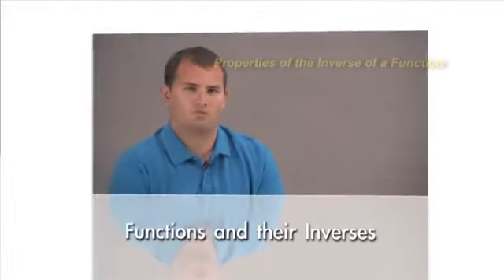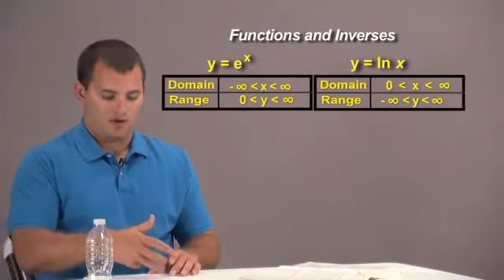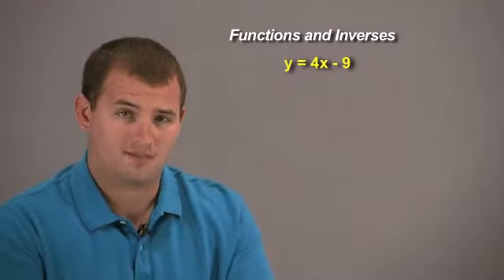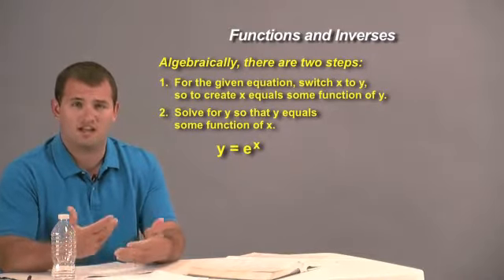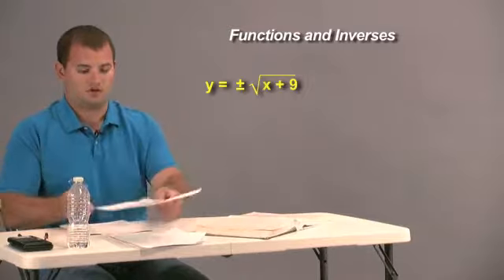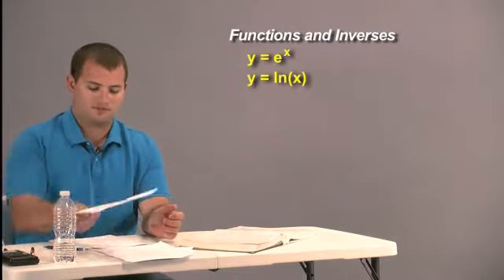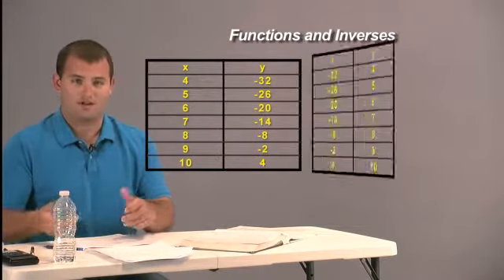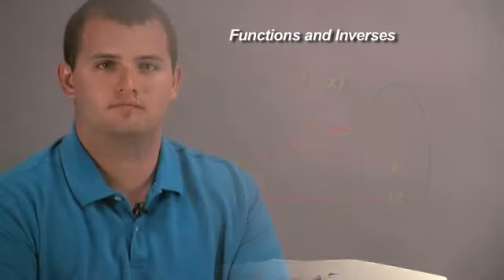Algebra 2 Functions and Their Inverses